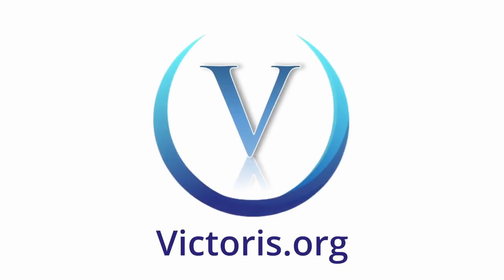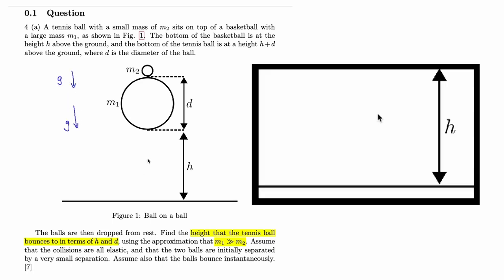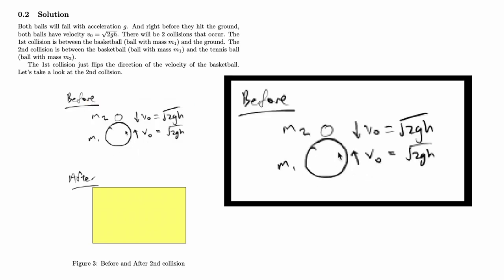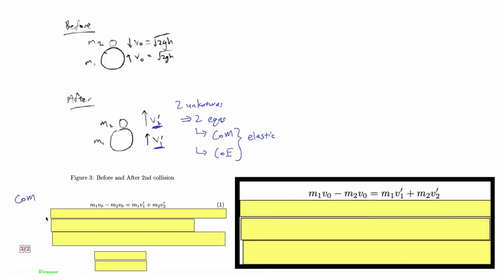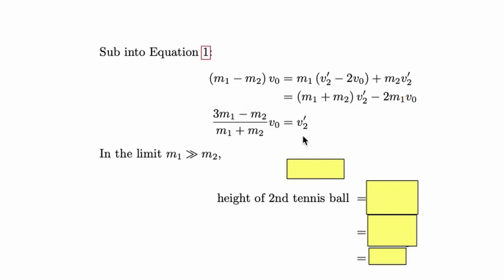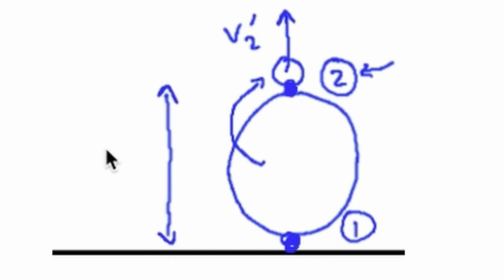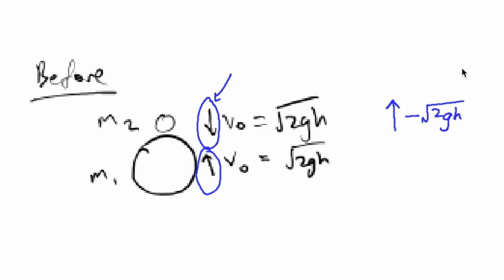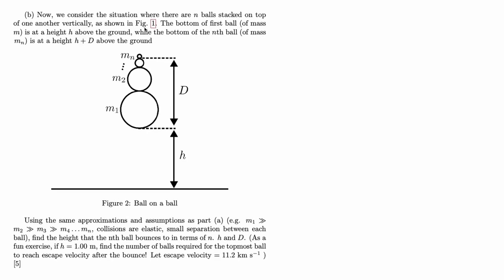H3 Physics Dynamics Q4a | Stacked Ball Drop | Physics Olympiad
Erratas: None at the moment, comment if you find any!